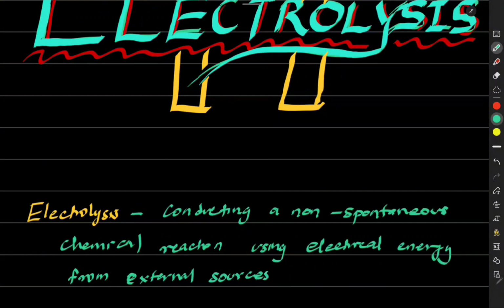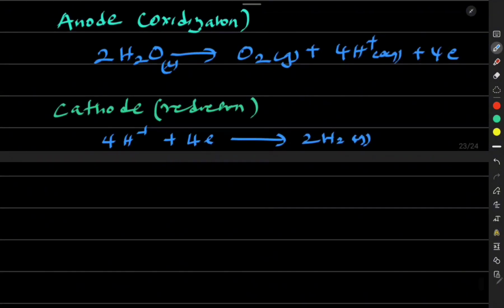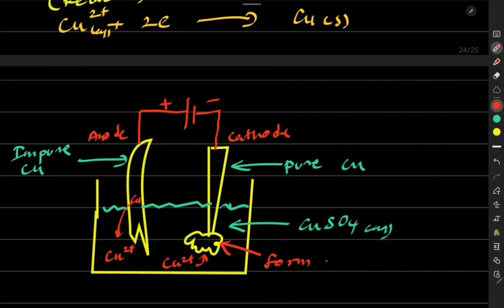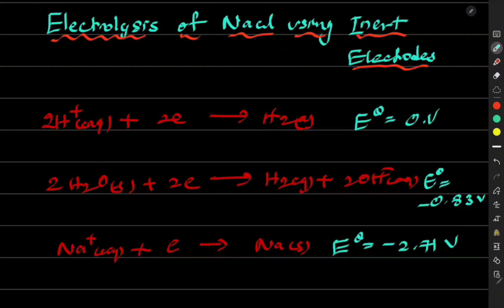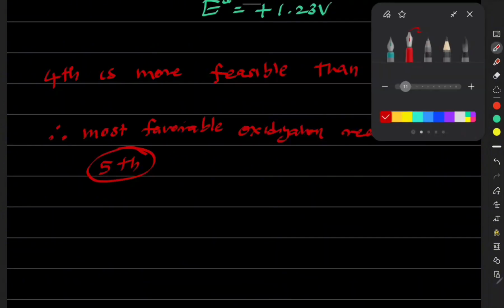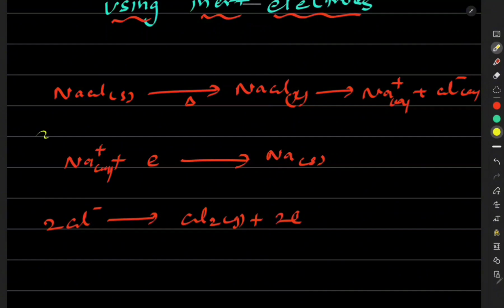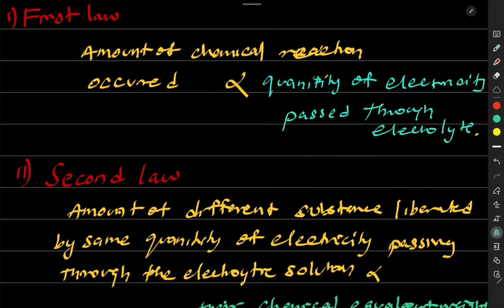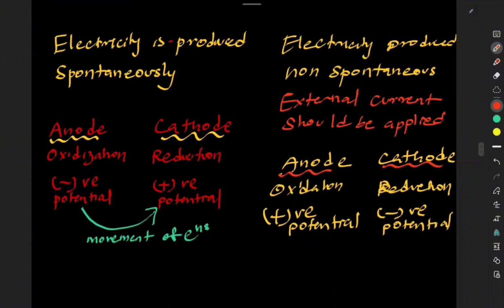Electrochemistry Part 4 | Electrolysis Quick Theory Revision